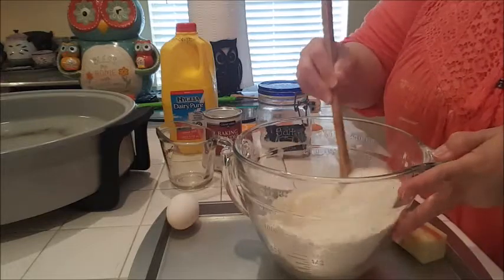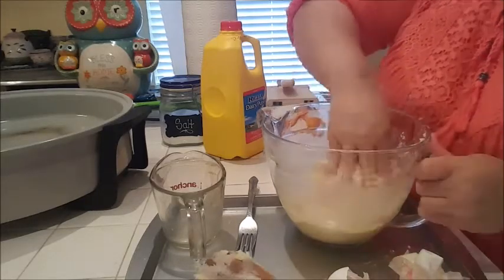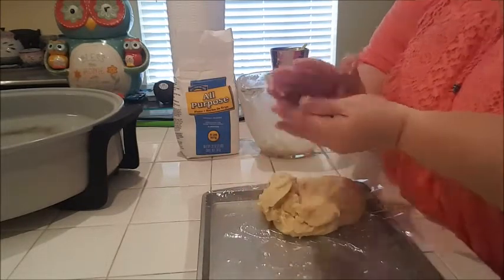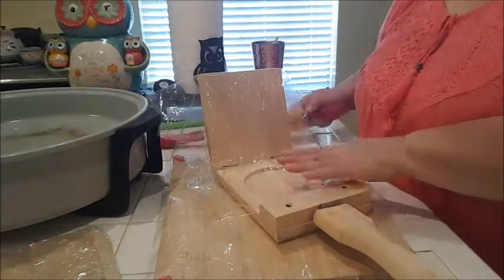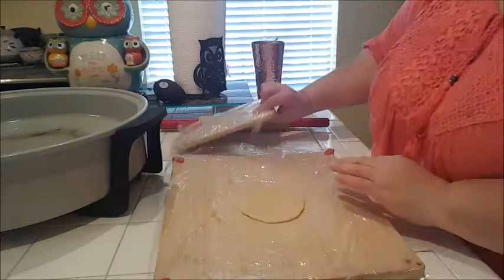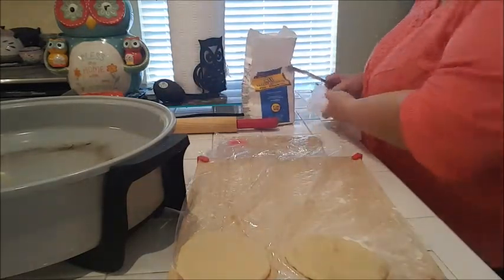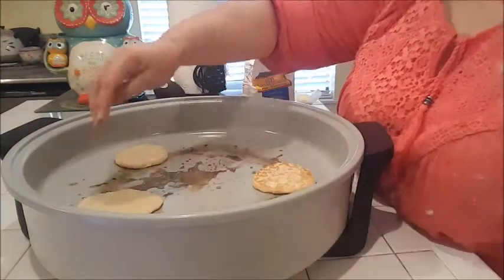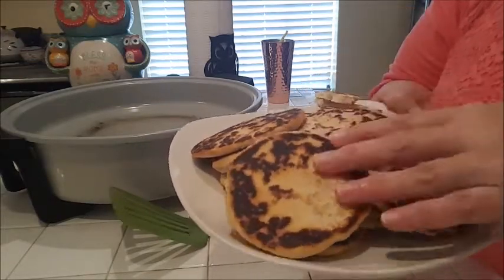Tricia's Creations: Gorditas de Azucar Sweet Tortillas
These sweet warm sugar gorditas make for a great breakfast or snack. The are very much like a flour tortilla but smaller, thicker, and sweet of course. Make these ahead of time and keep them warm, or place in refrigerator to be warmed up again. Serve them plain and delicious or spread butter, jams, or even nutella over them for a great snack. The are crispy outside and muffin like inside.

Recipe:
Gorditas de Azucar

Ingredients:
2 cups AP Flour
1/2 cup sugar
1/2 cup unsalted butter, margarine, or shortening.. softened
1/2 cup milk whole at room temp
1 egg slightly whisked
1 tsp baking powder
1 tsp salt

Instructions:
In a large bowl combine all the dry ingredients first, mix well. To the dry ingredients add the softened butter, margarine, or shortening and use your fingers or fork to break up the butter..etc.. into the flour till well combined. It will look crumby and now you add the wet ingredients, first mix in the milk. Next you will a slightly whisked egg to make sure it combines well. Form this into a dough ball. You can use a wooden spoon then move on to using your hands. If too wet.. add a bit more flour. If too dry.. add a bit more milk..drops at a time. The dough will be slightly sticky but you should be able to form a dough ball with it. Form 10 to 12 balls about 1" or 2" diameter. Press them flat between 2 cutting boards, plates, or use a rolling pin to form abot 4 to 5 inch rounds that are about 1/4 inch thick. On a hot skilet melt some butter or shortening. Place 1 or 2 gorditas on skilet and allow to cook about 2 mins each side. The temp should be about med high heat, Keep eye on your gorditas so they don't burn. You want them to just toast on the outside, they will be bready inside. Serve warm with butter, jam, or nutella spread if you like. These are delicious alone with some coffee or tea. enjoy!